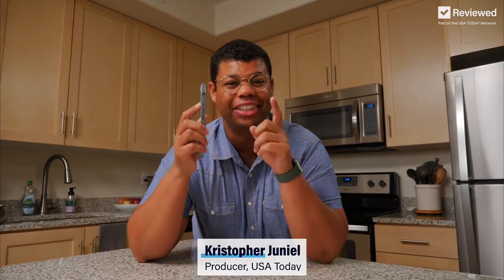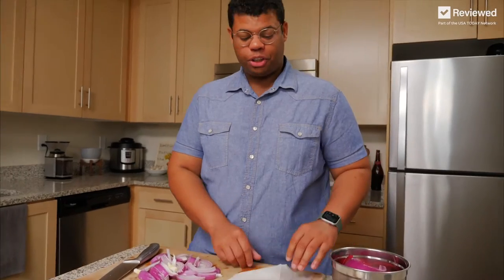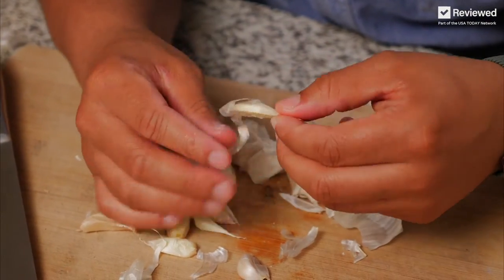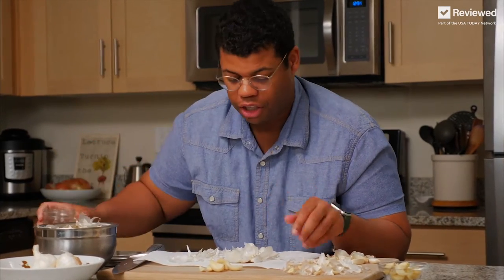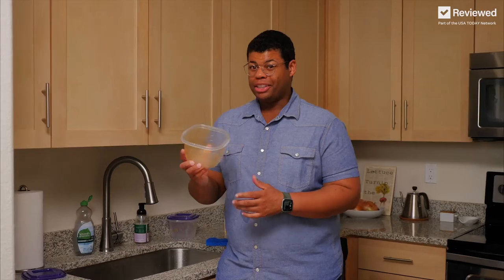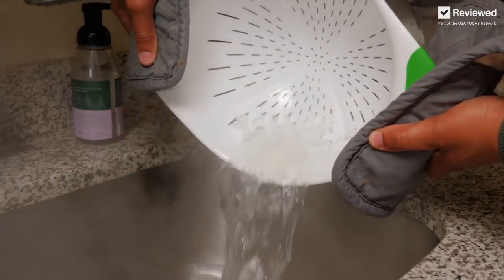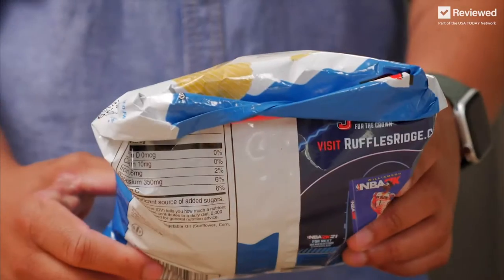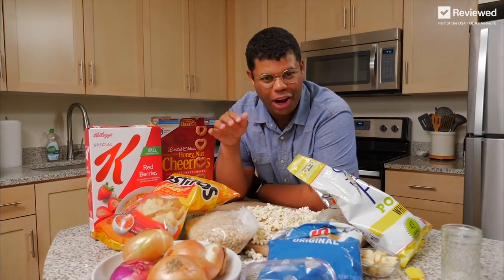Do these 5 viral kitchen hacks actually work? | Problem Solved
These viral hacks are trending, but do they really get the job done?